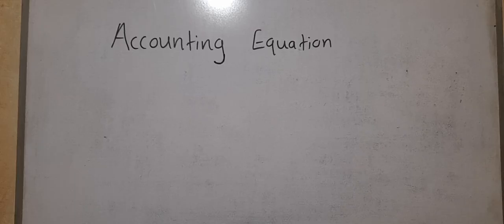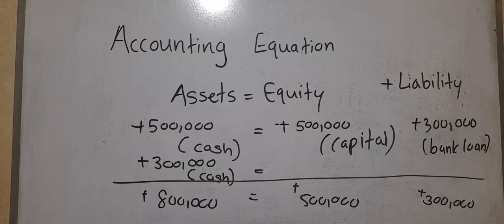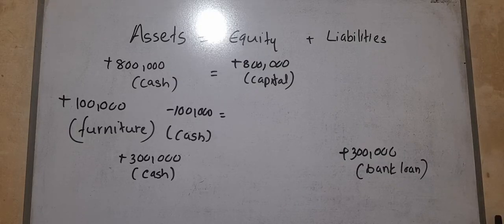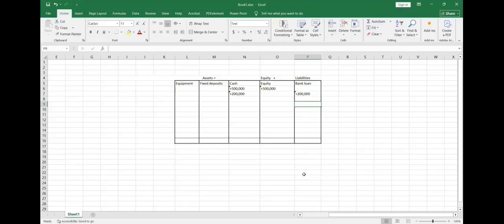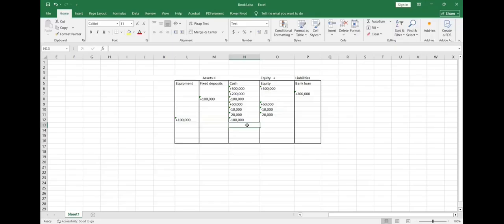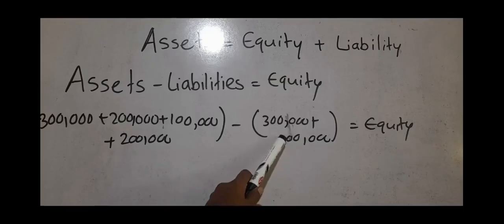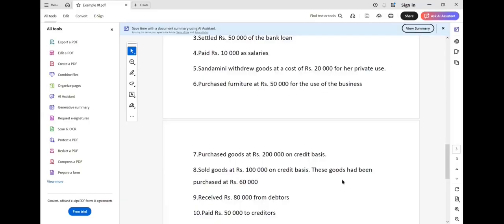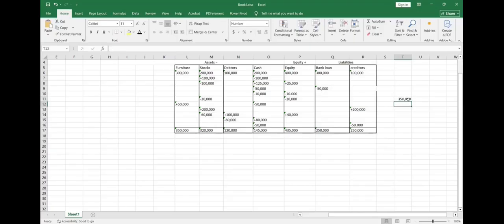Basics of financial accounting: Accounting equation /Grade 10 / Lesson 5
Basics of financial accounting: Accounting equation